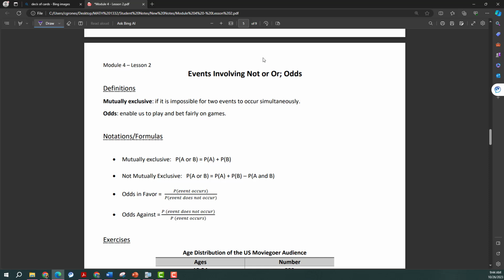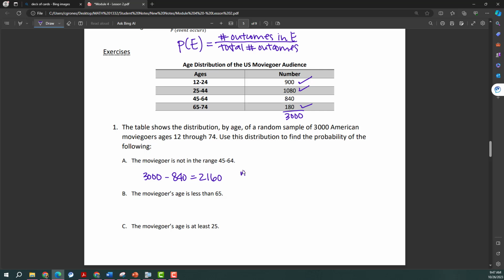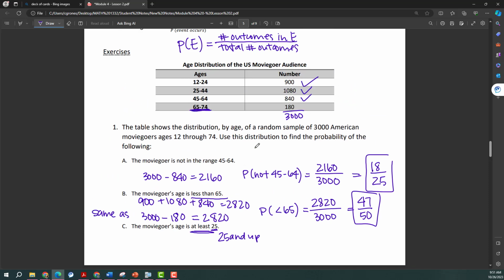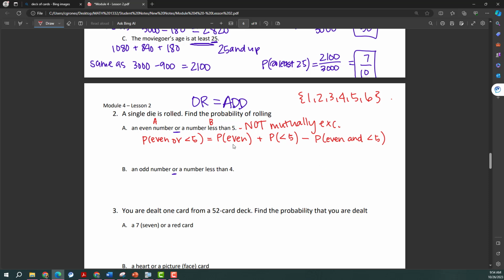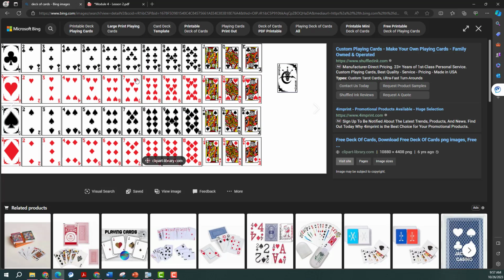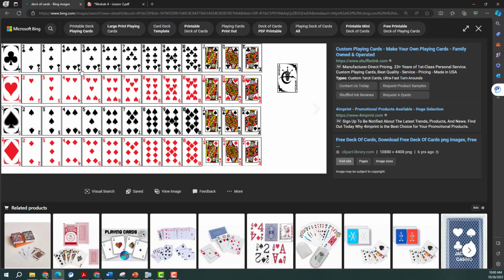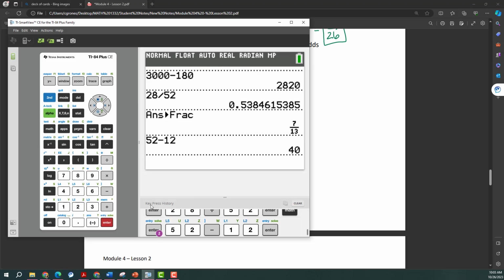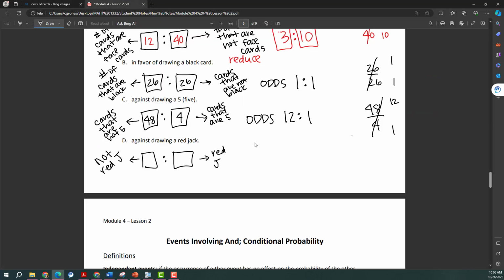Live Lecture 10 26 23 Module 4 Lesson 2 Part 2